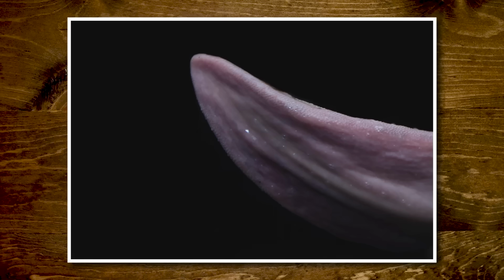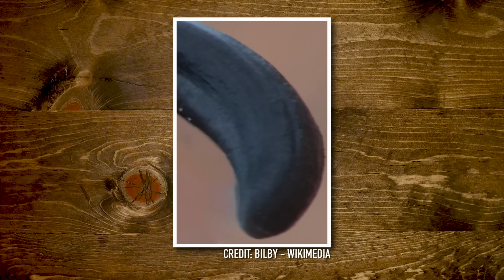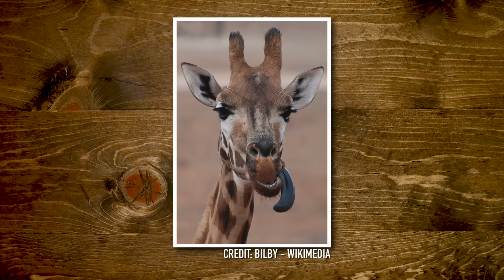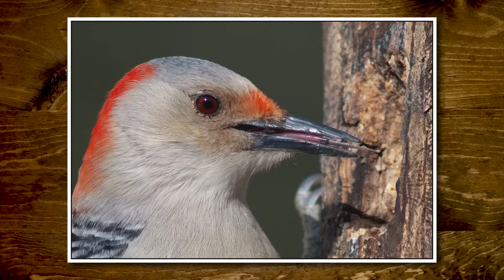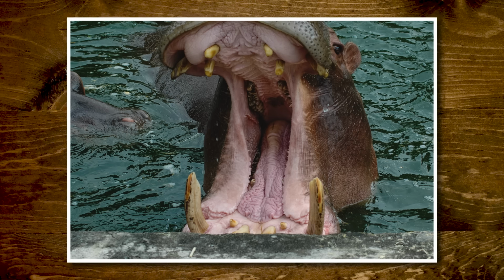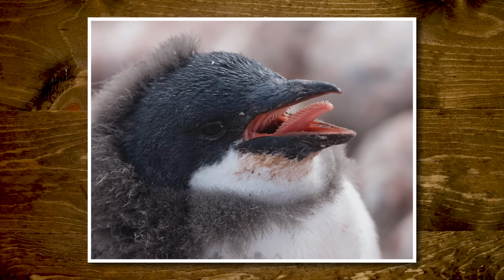Match The Animal To The Tongue (Game)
Today, we're seeing if we can match animals to their weird tongues! GMMORE # 2459

This is Good Mythical MORE, the show after the show. Watch today's main show, Good Mythical Morning,

Check out Sporked, Mythical's website dedicated to helping you find the best food on the shelves!

Intro & Outro Music by Rhett & Link